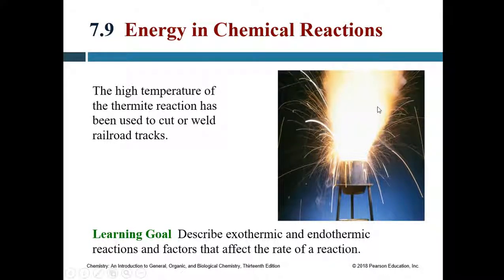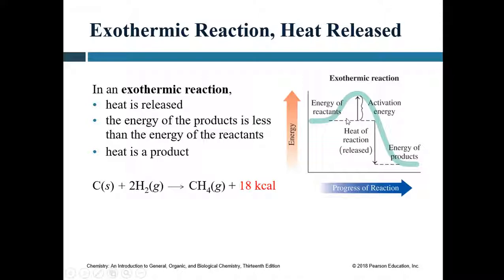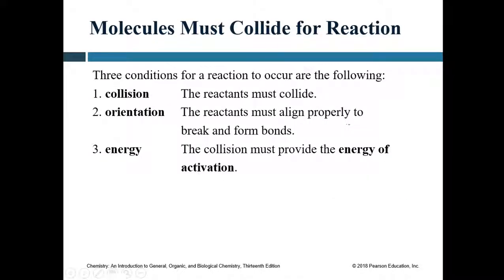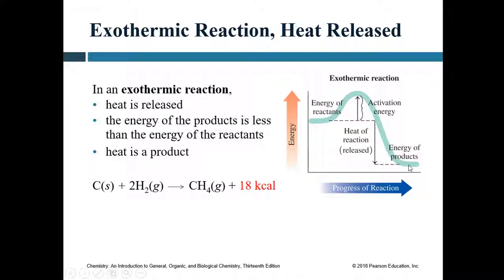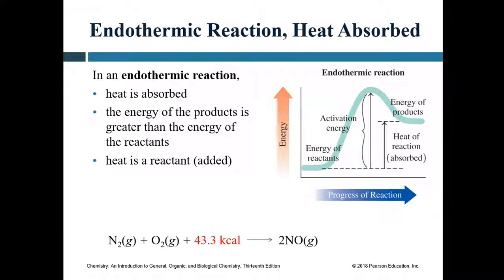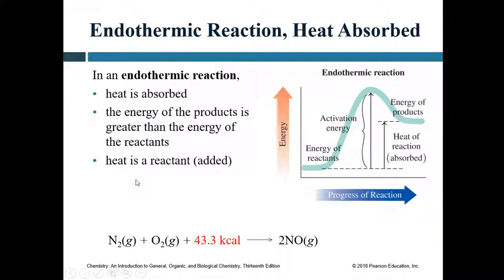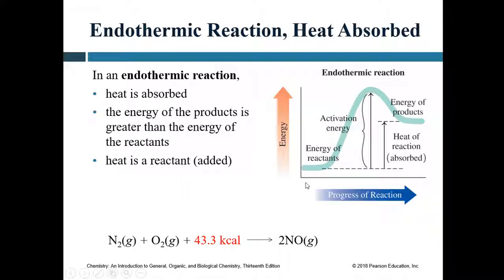Video 8-26-2019 1-04-22 PM